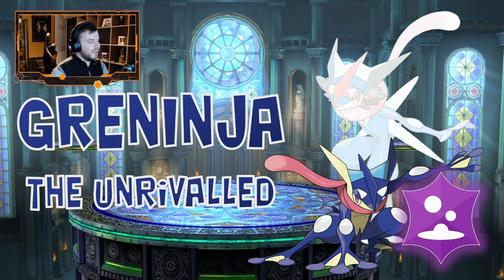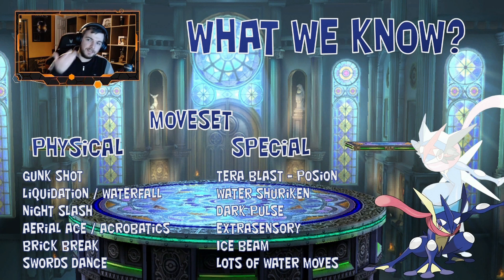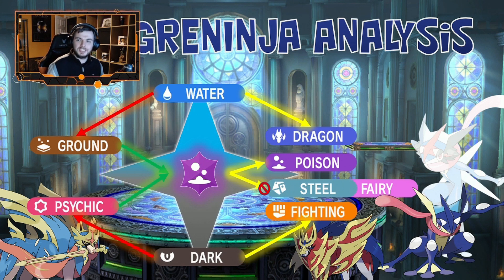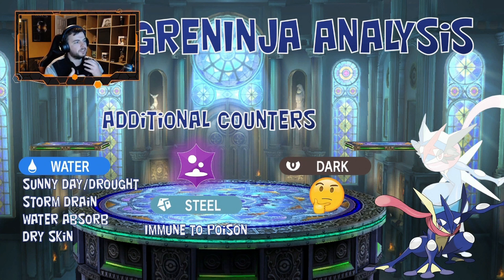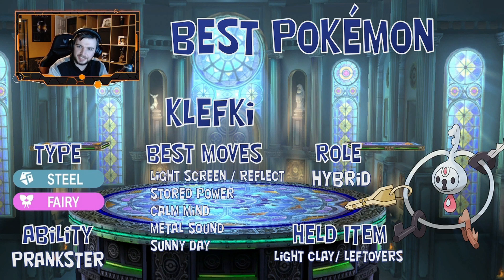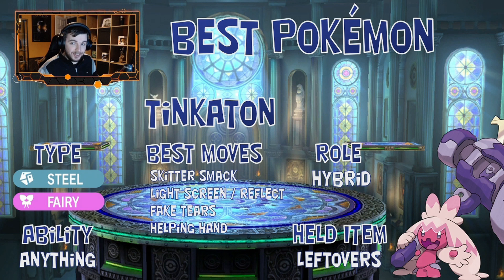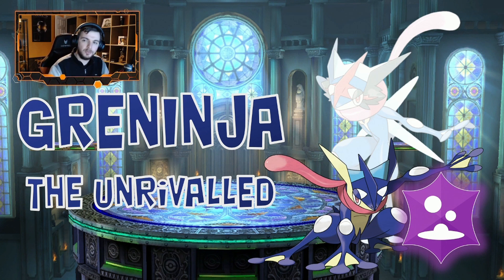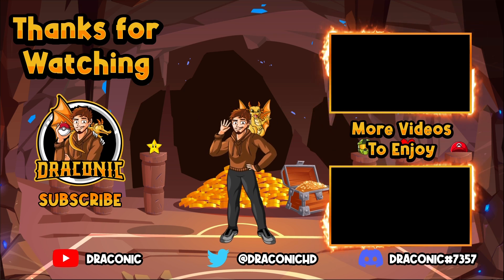Support Guide for Greninja the Unrivalled | Pokemon Scarlet & Violet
This weekend, Greninja the Unrivalled makes its appearance as the promoted Tera Den. It will be a challenging one which is why i have prepped together this guide.

🐉 Stream Rules 🐉
While in the stream, please respect everyone in the chat, playing the game's, the community and fellow Youtubers/Streamers. We are all here to have fun and an awesome time.
We do not accept the following:
🦎Bullying and Racism
🦎Toxic Behaviour
🦎Tea bagging or Taunting
🦎Fighting in the Stream Chat
🦎Spoilers of any kind
🦎Spamming
🦎Advertising
🦎Shiny Trading Pokemon
If you are caught breaking these rules, Draconic and Admins will apply appropriate Punishment. This will include: Timeouts from Chat, Banning from Games, Stream's or The Channel.

​🐉 Commands 🐉
Copy the following commands into chat to interact with the stream.
!fc - Draconic's Nintendo Switch Friend Code
!gt - Draconic's Xbox Gamertag
!join - Join the game Queue

You can Redeem DraCoins with the Following Commands
!points - Check how much DraCoins you have.
!redeem Amazon - Draconic will spend £10 on Amazon (Cost: 10,000 DraCoins)
!redeem RoyalChampion - Up to 5 Battles through Discord (Cost: 10,000 DraCoins)
!redeem Champion - Up to 5 Pokemon Battles (Cost: 2500 DraCoins)
!redeem Battle - 1 Prioroty Pokemon Battle (Cost: 1000 DraCoins)
!redeem Dynamax - 2 Dynamax Adventures of your choice (Cost: 1000 DraCoins)
!redeem Cards - Draconic opens a TCG Card pack on Stream (Cost: 1000 DraCoins)
!Redeem Shoutout - Draconic will check out your channel (Cost: 1000 DraCoins)
!Redeem Buffconic - Draconic lifts weights to get Buff (Cost: 250 Dracoins)
!Redeem Draco - We Appreciate Draco for 1 Minute. (Cost: 100 Dracoins)